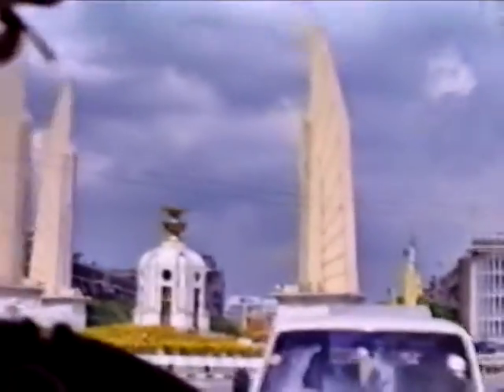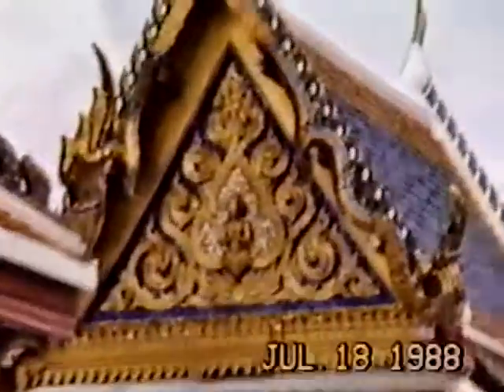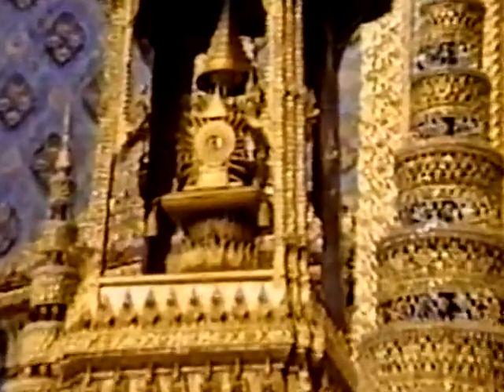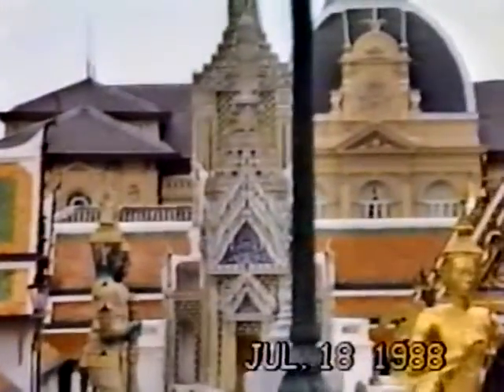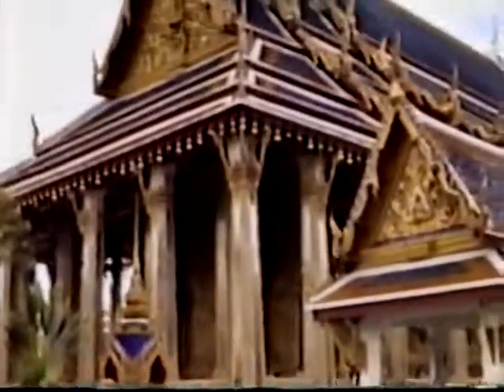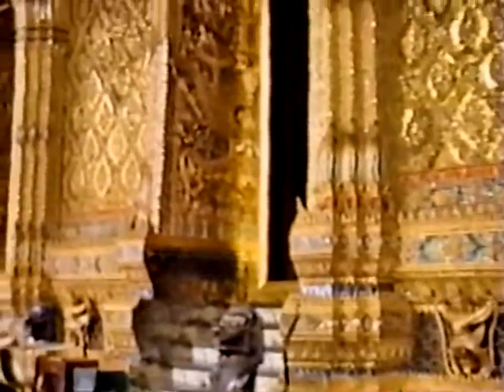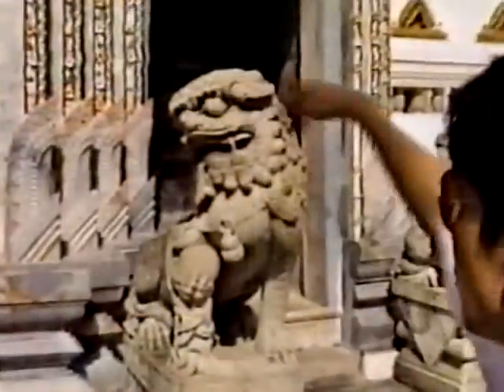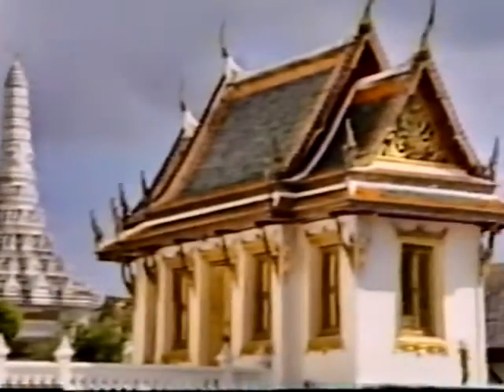880718 Emerald Buddha Temple - Bangkok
USS Oldendorf (DD-972) shipmates tour the Emerald Buddha Temple while making port of call on Bangkok, Thailand, on July 18, 1988.